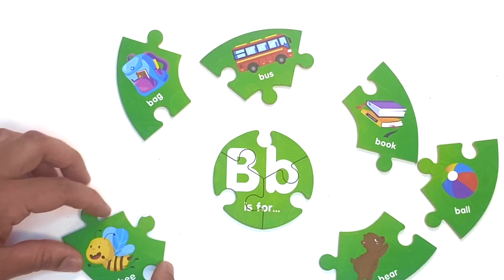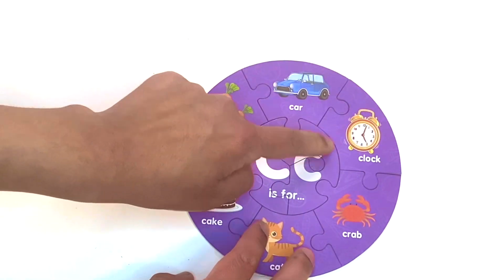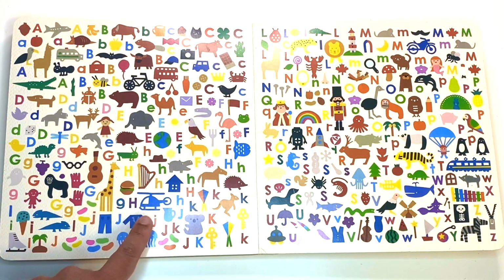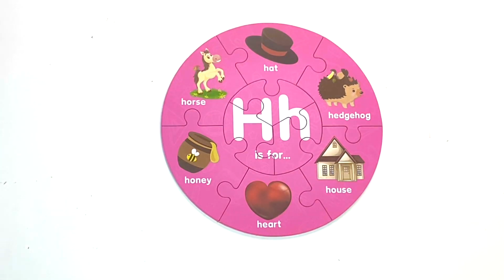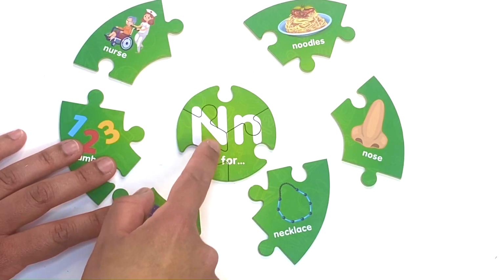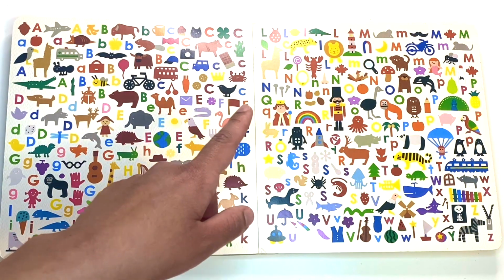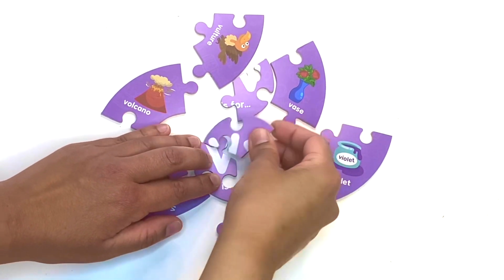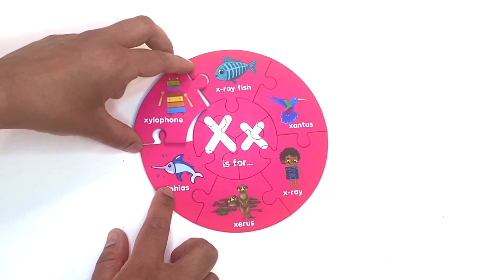Learn Phonics & ABC with Alphabet Game | Letters Hunt in a Book | Preschool Toddler Learning Videos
Learn Letters, Sounds & Phonics with a Fun Puzzle & Letter Hunt Game! | Kids Educational Video

Welcome to a fun and interactive learning adventure! 🎉 In this exciting educational video, your little ones will learn about letters, letter sounds, phonics, and word associations through a fun puzzle and letter hunt game! Perfect for young learners, this video combines play with education to make mastering the alphabet fun and easy!

What’s Inside:
- Learn capital and lowercase letters 🅰️
- Practice letter sounds and phonics 🗣️
- Word associations to build vocabulary 📚
- Exciting puzzle and letter hunt games 🧩

This video is perfect for toddlers and young children who are just beginning to explore the alphabet. Watch as they learn while having fun with engaging games and activities!

- Learn letters for kids
- Phonics for beginners
- Letter sounds and word associations
- Capital and lowercase letters
- Alphabet game for kids
- Kids letter hunt
- Fun learning phonics
- Early literacy skills
- Educational games for toddlers
- Word association for kids